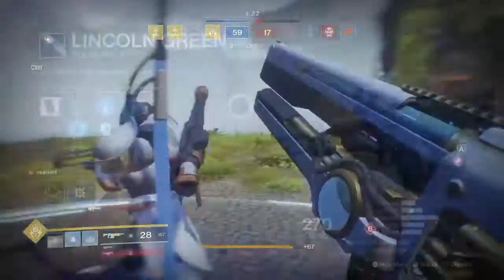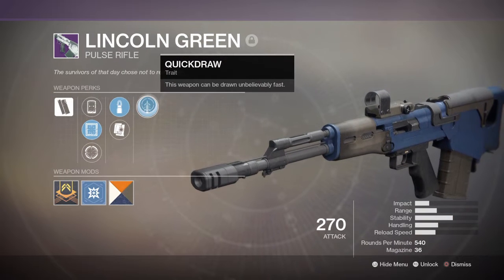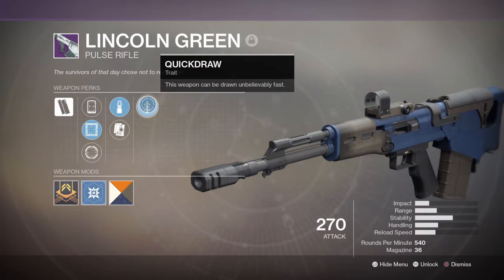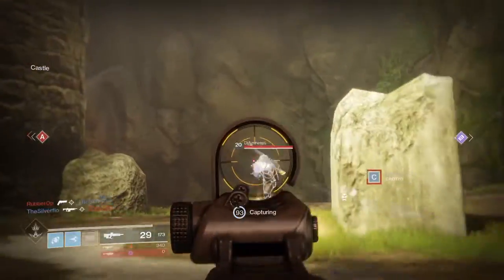Lincoln Green | Just Give Me a Try Ep 1 - Destiny 2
Welcome everyone to my brand new series I like to called "Just Give me a Try" where I try out different weapons in game and review them to see how top tier they are. Today's video will be having a look a the Lincoln Green, one of my favourite pulses in game :D

Enjoy:D
480/720p For better Quality